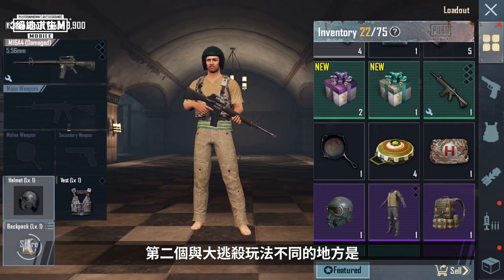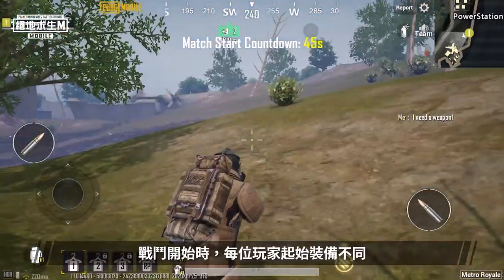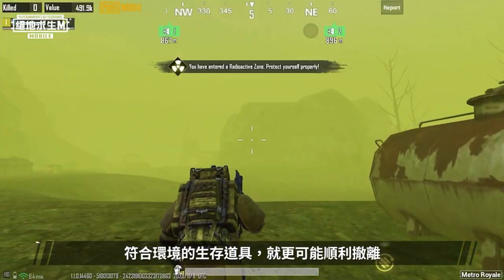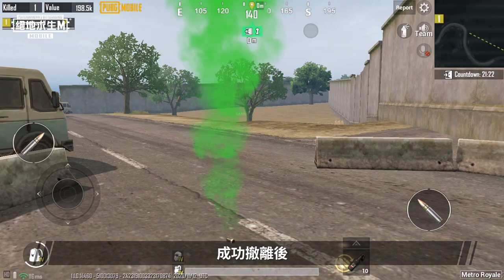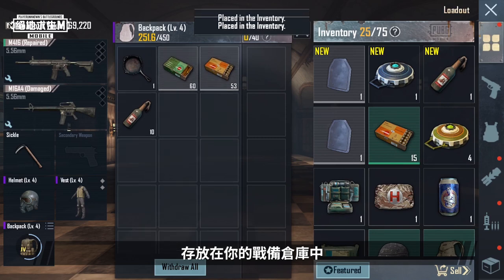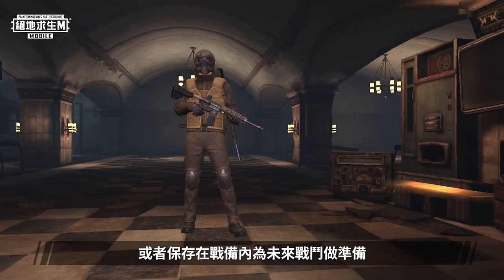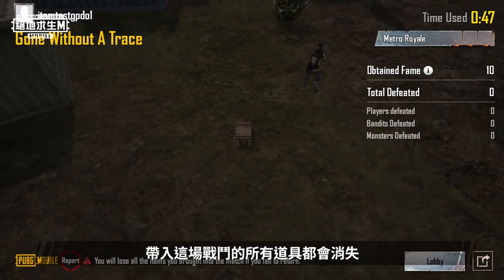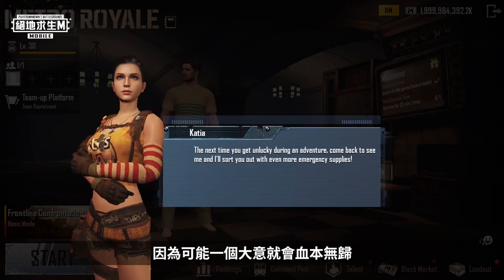【絕地求生M】戰無不克的獨門秘技｜全新模式《Metro Royale 使用手冊》EP.3 勝利法則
【METRO】戰無不克的獨門秘技 🔥
《Metro Royale 使用手冊》EP.3 勝利法則